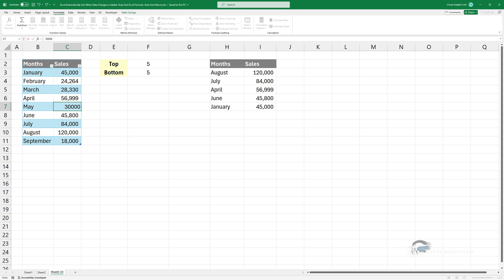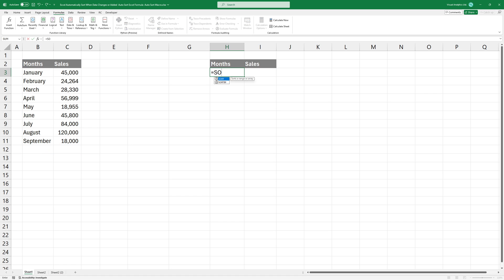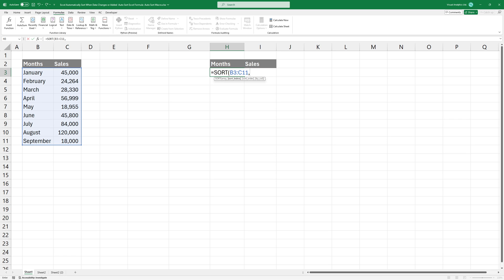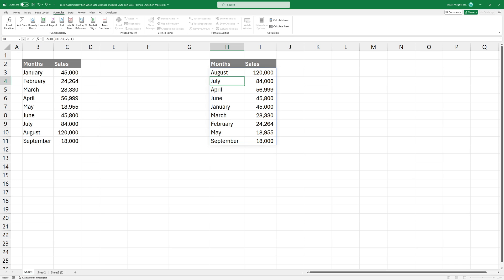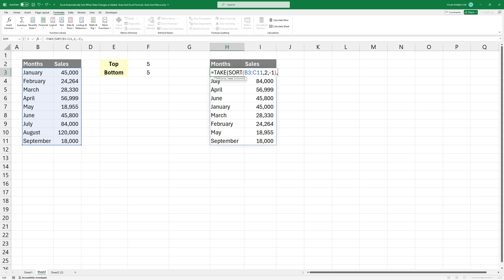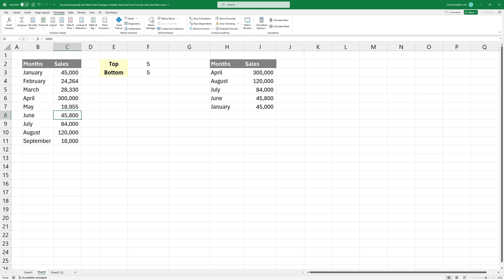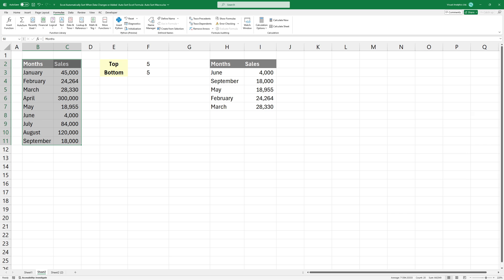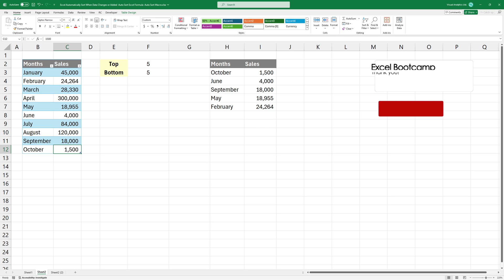Excel Automatically Sort When Data Changes or Added - Auto Sort Excel Formula - NO VBA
Welcome to our tutorial on how to automatically sort data when changing or adding a record to our dataset. You will also learn how to select the top N or bottom N values.

We'll start by using the SORT function to arrange the data based on sales.
Type the function and highlight the range of cells containing the data we want to sort. The second argument specifies the column we want to sort by. Since values are in column C, we'll use column 2. Finally, add the third argument:  We set this to -1 to sort the data in descending order, ranking higher values first.

Next, we'll use an Auto Sort formula using the TAKE function to extract a specified number of elements from a given range. The first argument is the sorted range of data from which we'll extract elements. In the second argument, we'll dynamically determine the number of elements to extract based on user input, which will be provided in cell F2. Putting it all together, the formula looks like this. If you want to select the top N records, use -1 as a sort order.  To get the bottom N records, use 1 as a sort order. Okay, let's see how to add new records dynamically and automatically sort data.

Highlight the range then use the Control plus T shortcut. Make sure to enable the "My Table has header" option. Now you can easily add new records.
Your dynamic list will be automatically refreshed.

Chapters:
00:00 Intro
00:11 How to automatically sort data in Excel
00:38 How to select the top N or bottom N values
01:11 How to add new records to a dynamic list